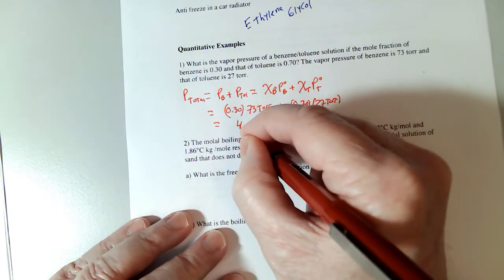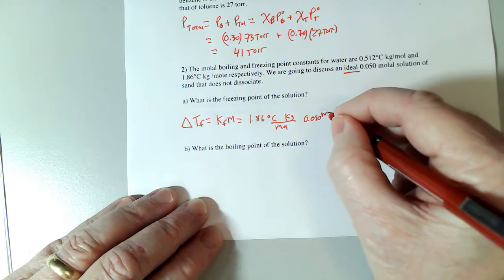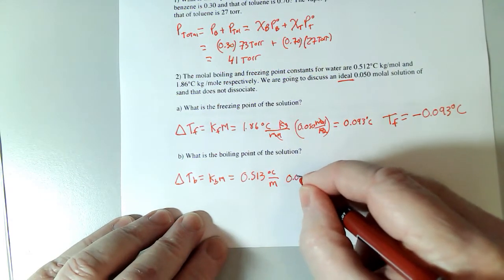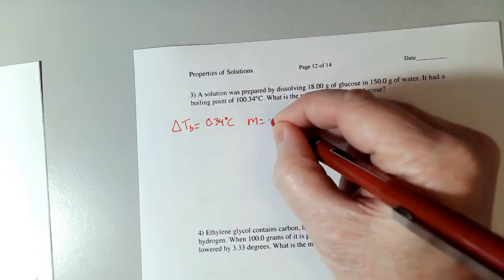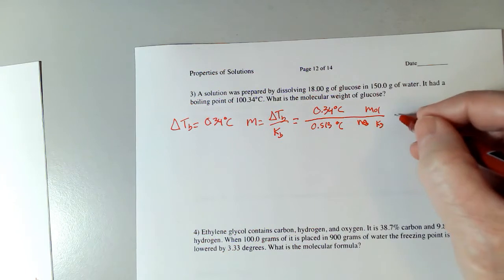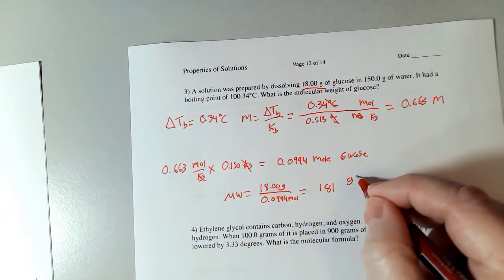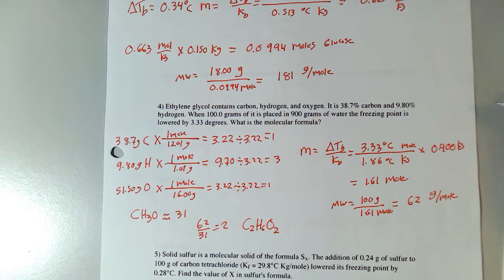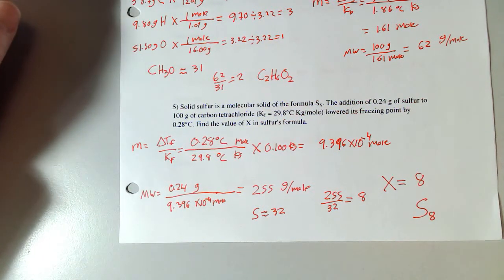AP Solutions Pg 11 12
Pages 11-12 of the AP Chemistry lecture outline for solutions.

Some math problems dealing with Colligative Properties.